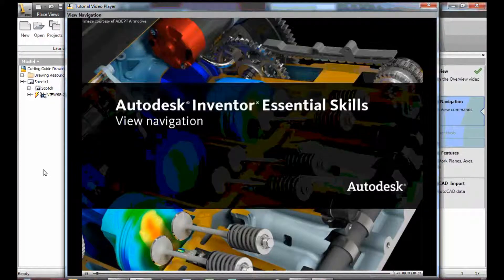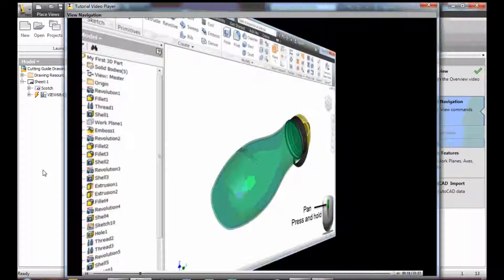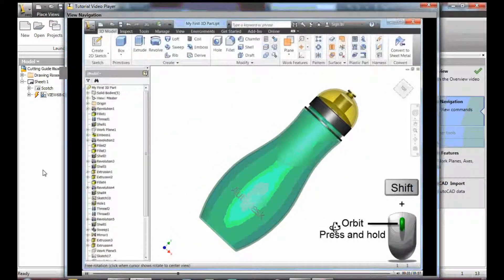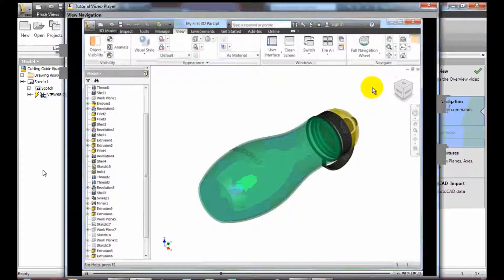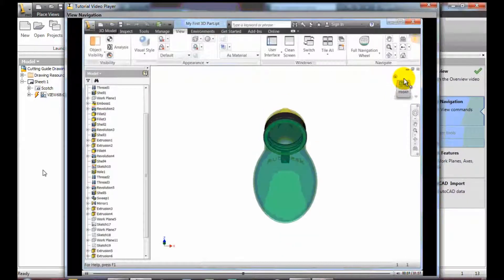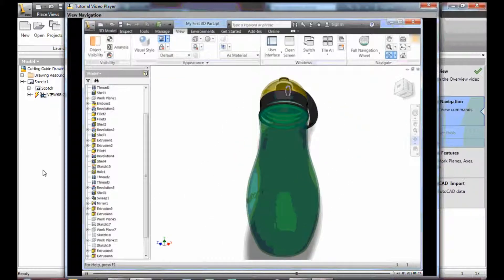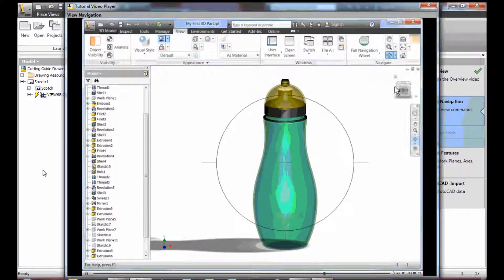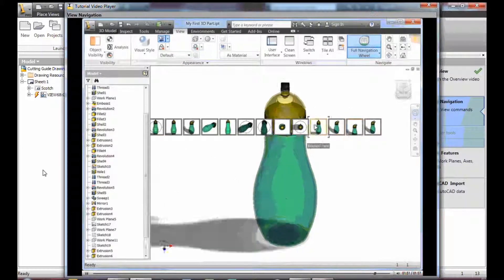Autodesk Inventor 2013 View Navigation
An introduction on how to use the view commands in Autodesk Inventor 2013

Taken from Autodesk Inventor 2013